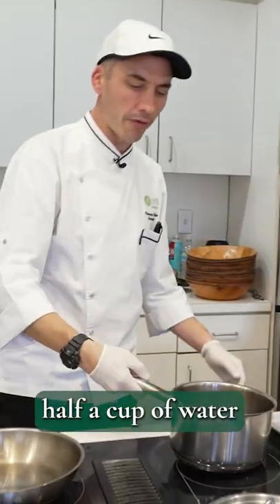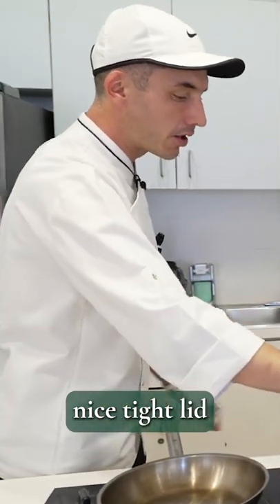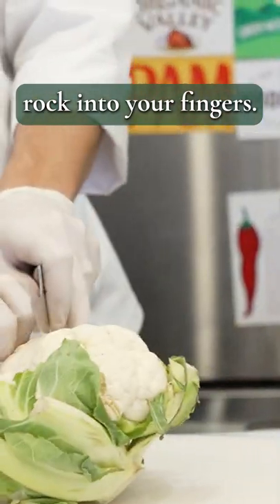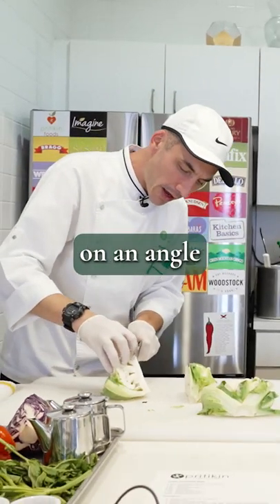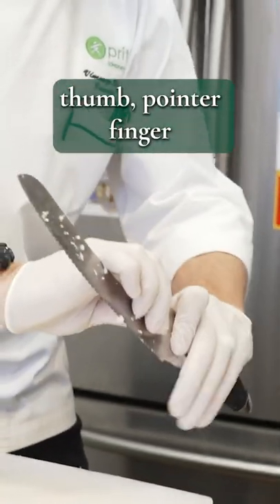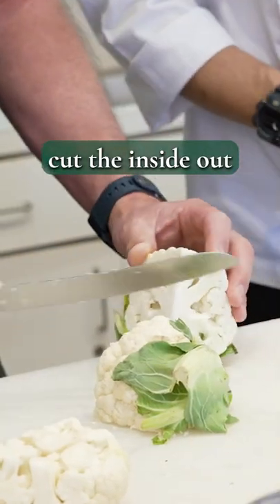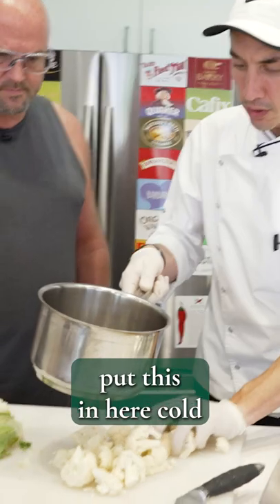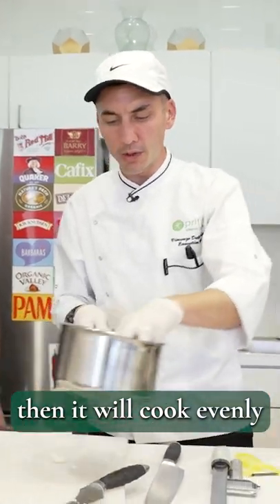HOW TO Steam Cauliflower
The right way to steam cauliflower.